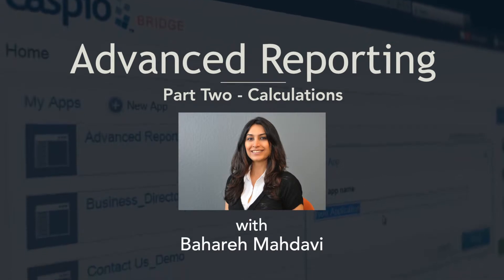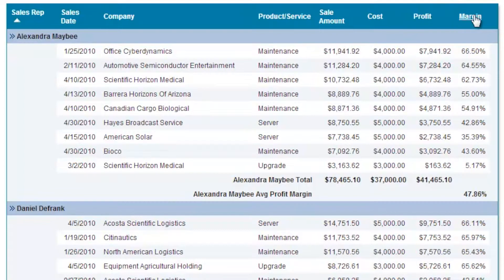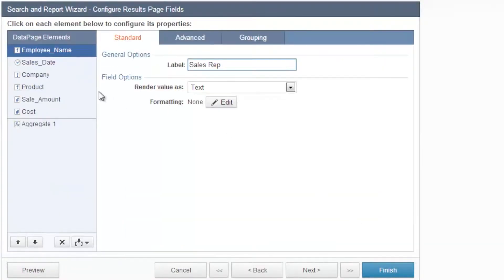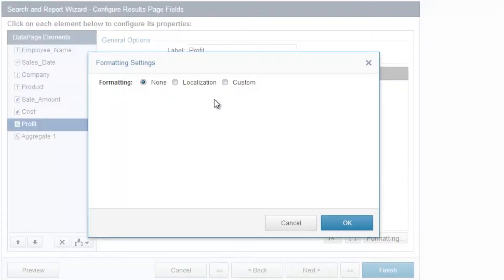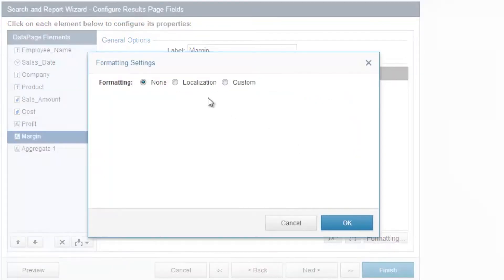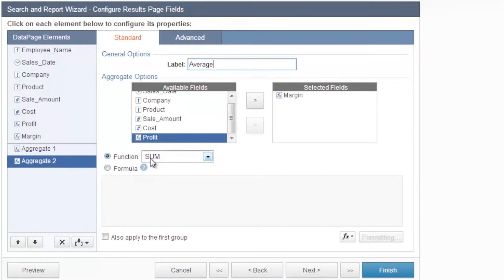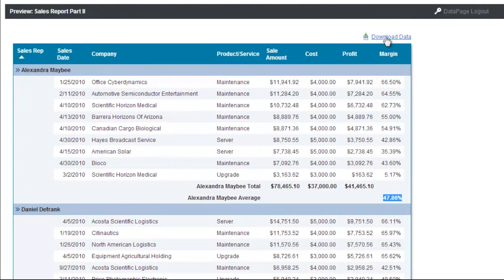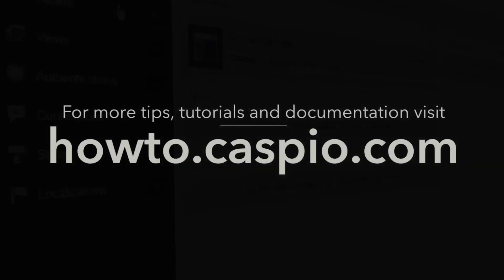Advanced Reporting (Part 2 of 2) - Calculated Fields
In this video series we delve a little deeper into the more advanced functionality of Caspio. In part two we cover the steps necessary to calculate data for a report.